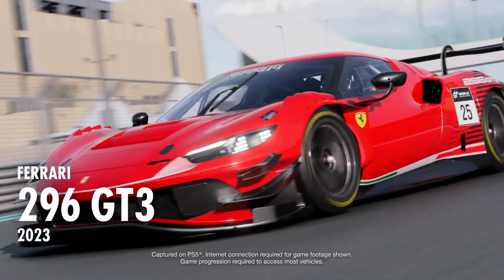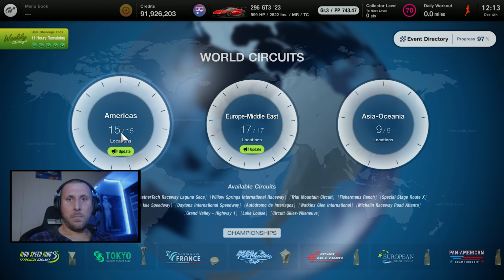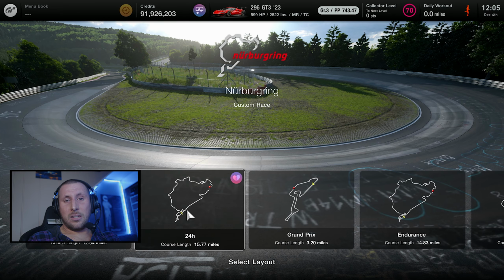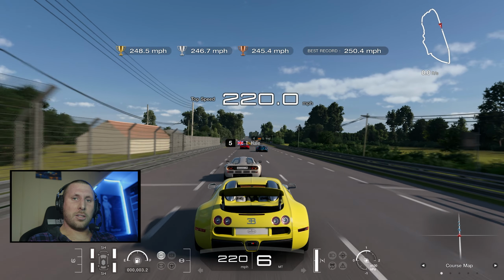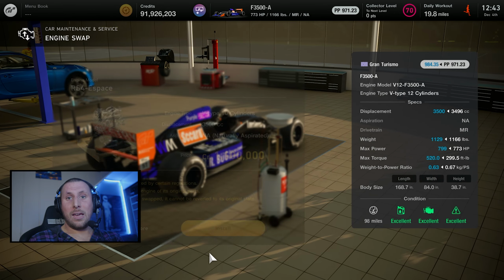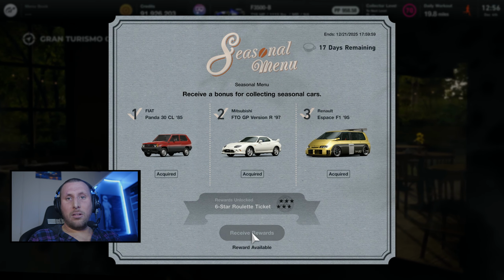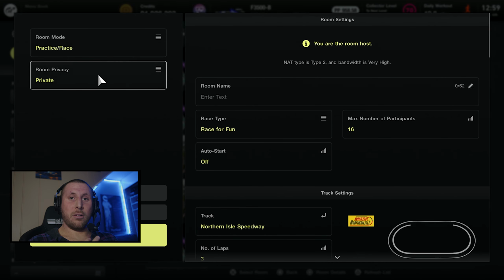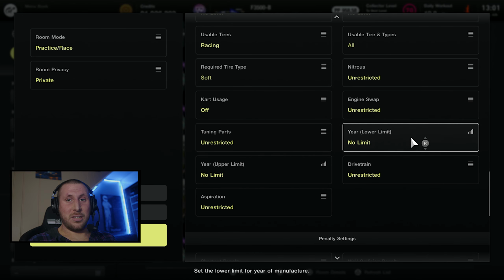Everything you missed in Gran Turismo 7's Spec III update!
While we're very familiar with the big items: 8 new cars, 2 new tracks, and a new data logger mode, here's everything you may have missed in the new Gran Turismo 7 Spec III update!